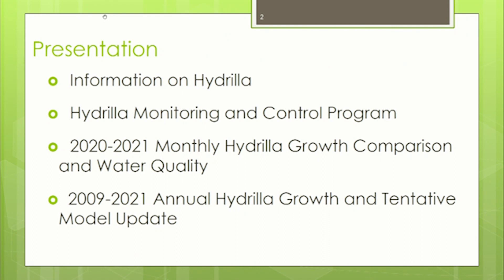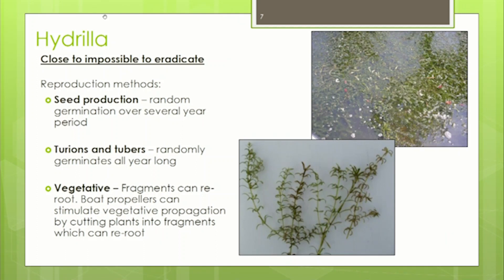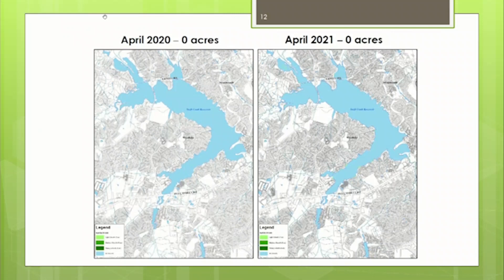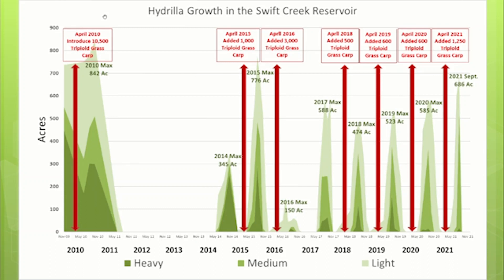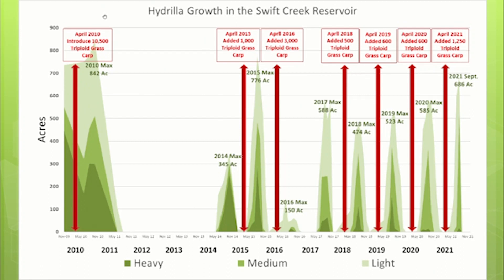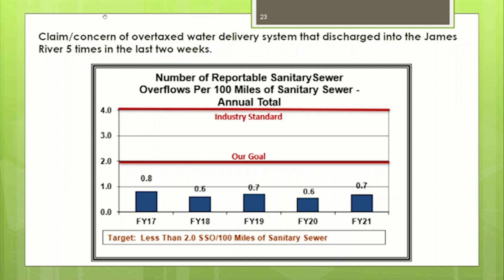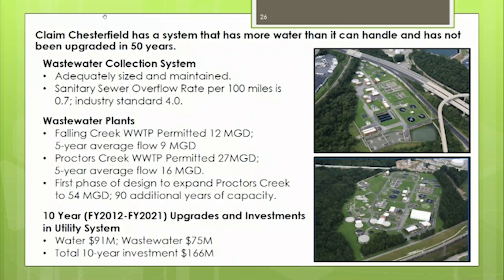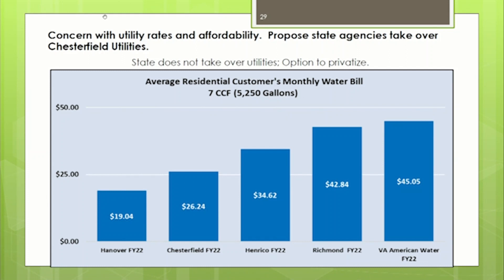Chesterfield County Swift Creek Reservoir Update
Chesterfield County, Virginia Director of Utilities George Hayes gives an update to the Board of Supervisors on September 22, 2021 regarding hydrilla in the Swift Creek Reservoir.